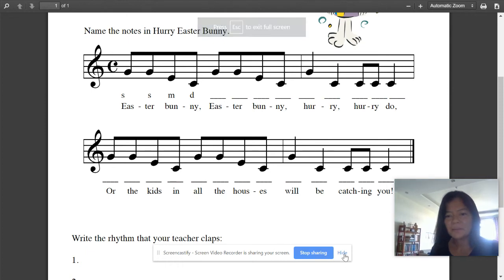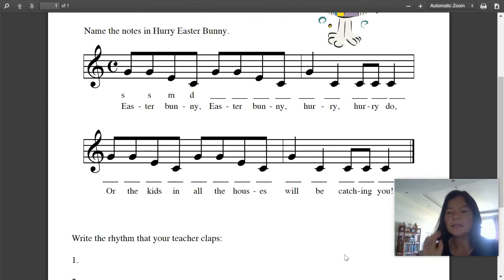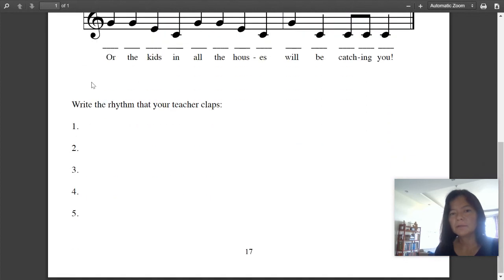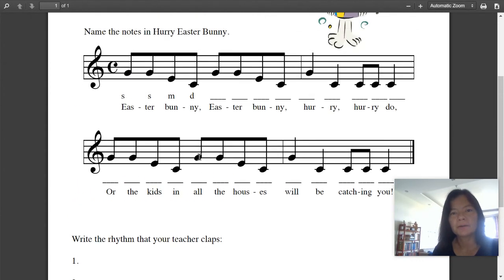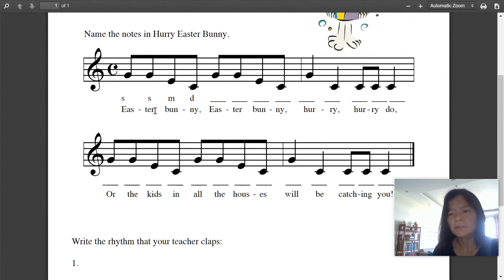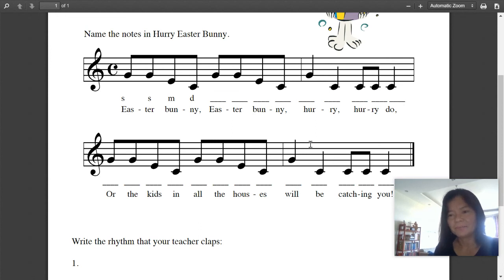Grade 1 Week 9 Monday/Tuesday